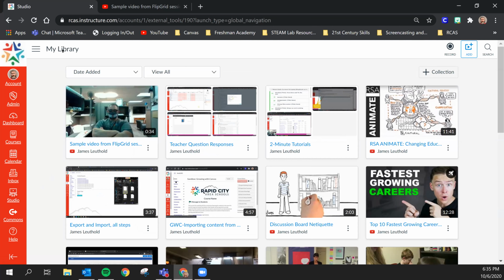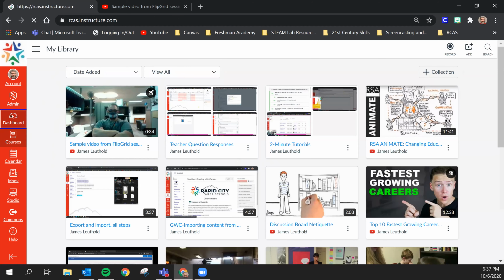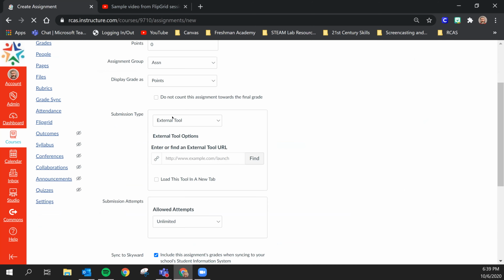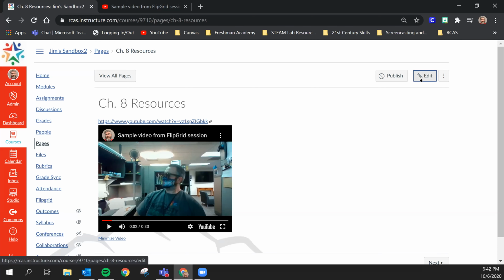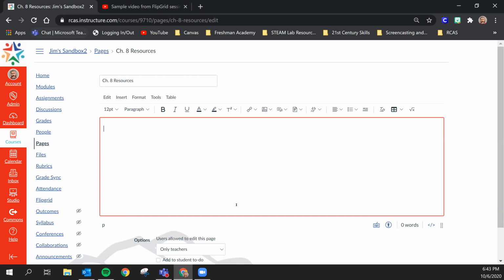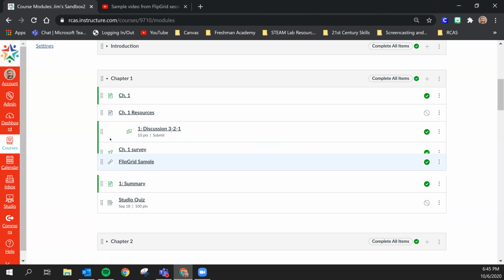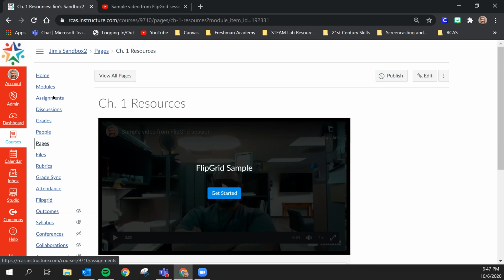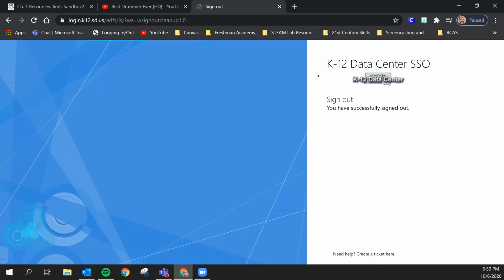Video Distribution within Canvas | New to RCAS Teacher Virtual Training | 10.6.20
Once you've created your video, you need to make it accessible to students. This session focuses on how to use Canvas Studio and YouTube to distribute videos to your students. Part of the New to RCAS Teacher Virtual Training session on 6 October, 2020.

Presenter: Jim Leuthold and Amanda Bauer